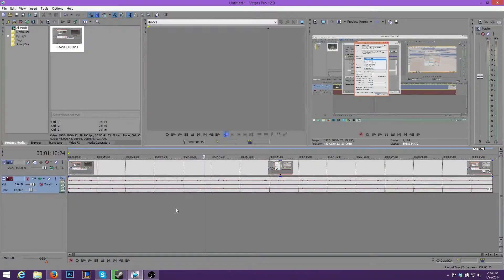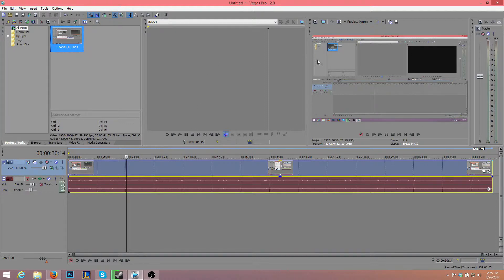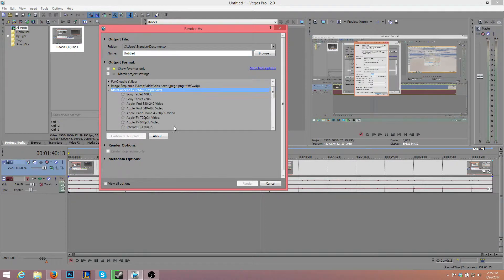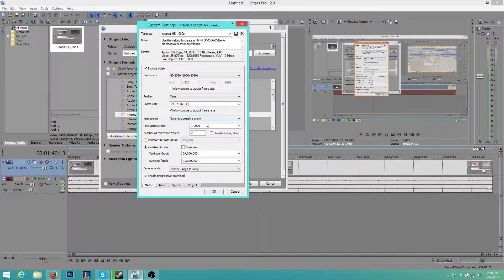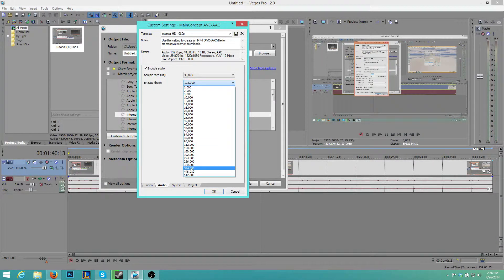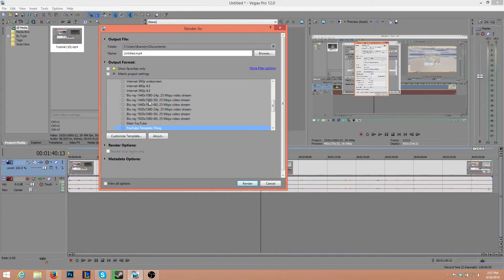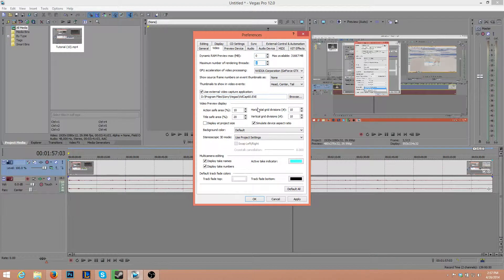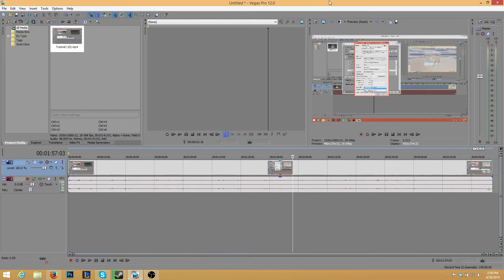Sony Vegas Pro 12 - Best Render Settings for YouTube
In this tutorial we will be covering the best Sony Vegas Pro 12 render settings for YouTube and other applications. This render setting will allow for extremely good compression as well as very high quality.